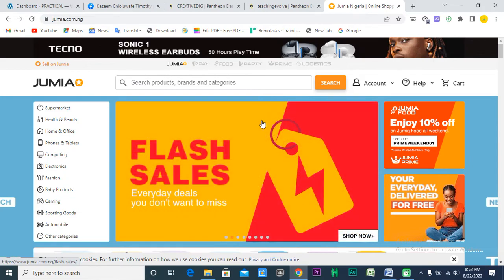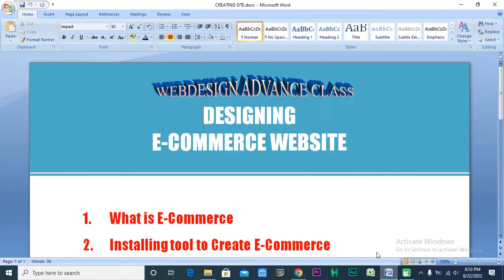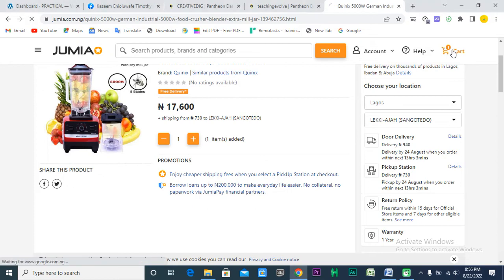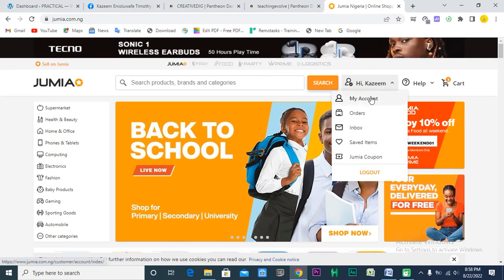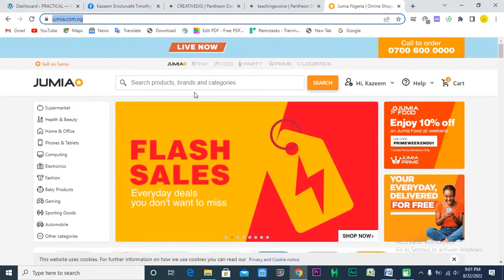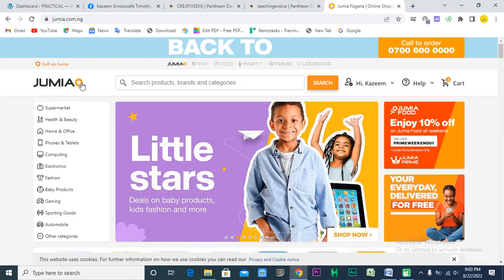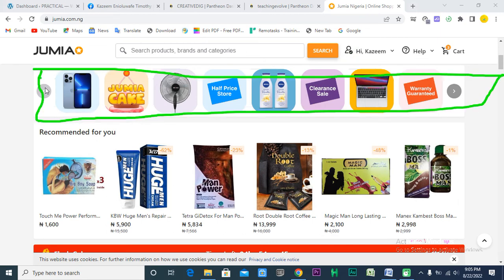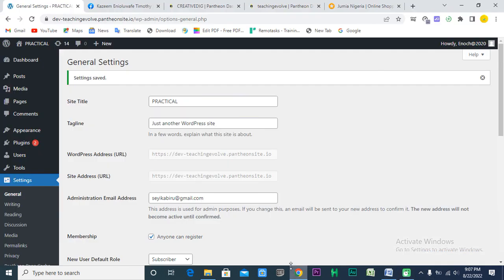E COMMERCE INTRODUCTION